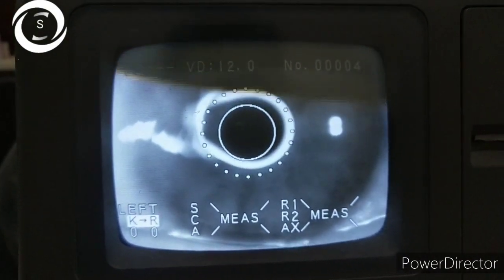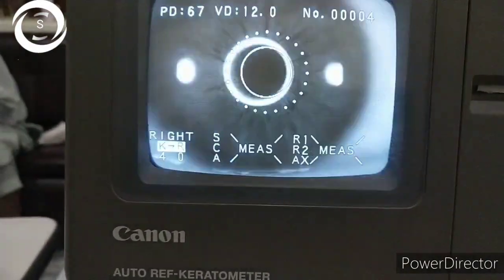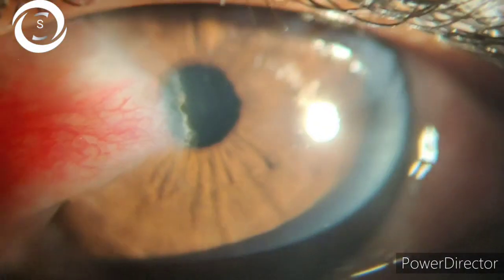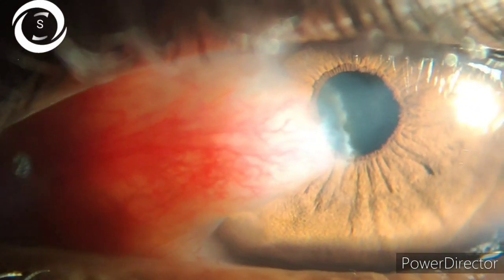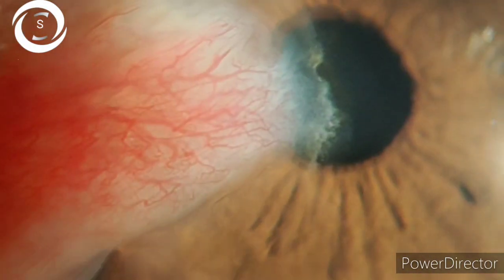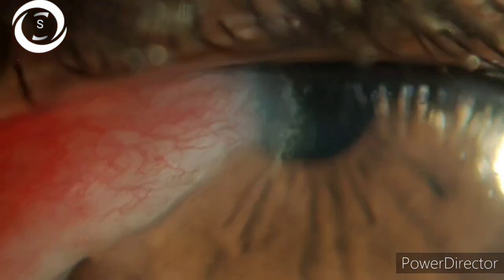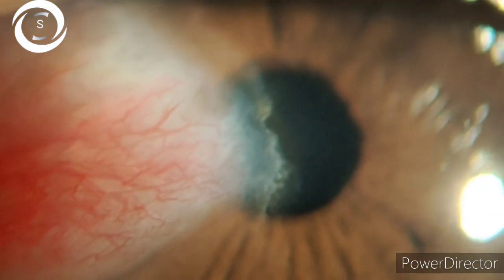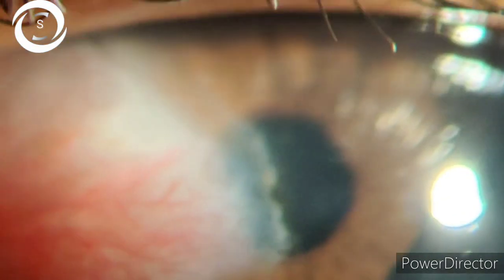Pterygium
In this video I will show you different presentation s of pterygium and what are it's types and management